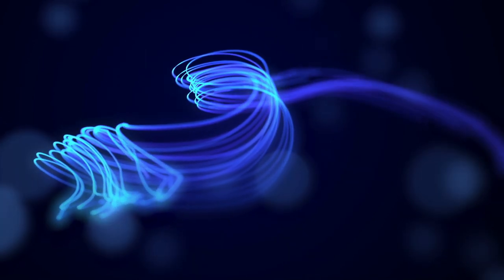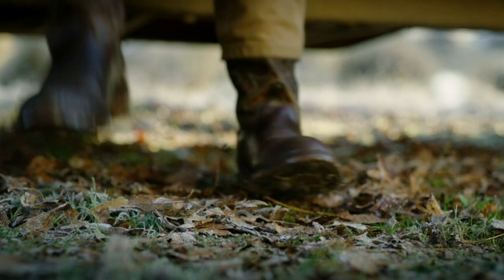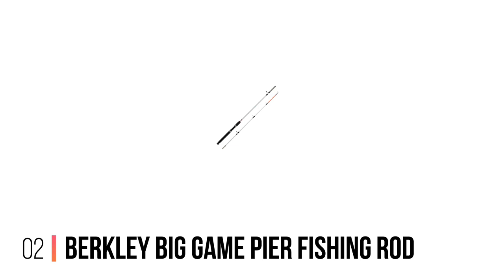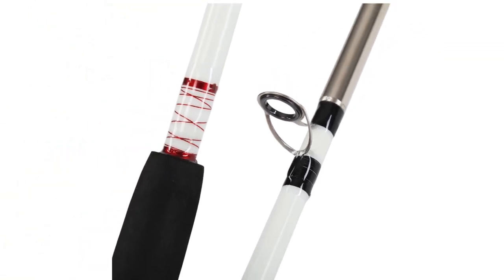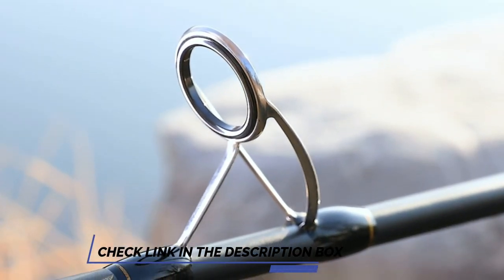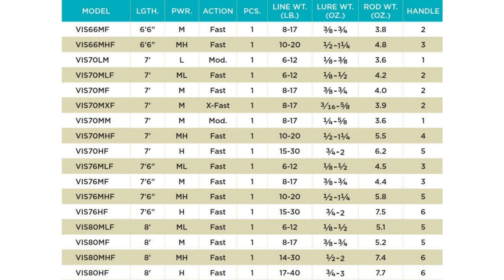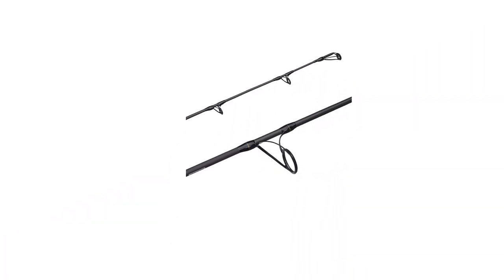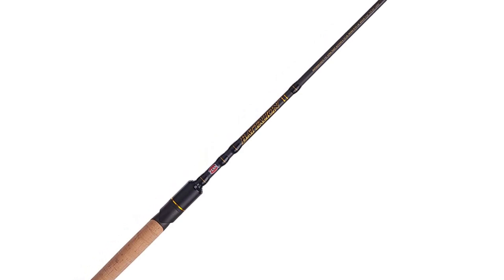Best Pier Fishing Rods on Amazon | Top 5 Pier Fishing Rods for the money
In this video, we're going to help you find the best pier fishing rods on Amazon. We'll show you the top 5 pier fishing rods for the money, based on reviews and ratings.

Pier fishing is a popular activity in many cities and towns around the world. If you're looking to add pier fishing to your list of things to do in your city, be sure to check out these top 5 pier fishing rods! These fishing rods are perfect for fishing from a pier or the shore, and they're affordable enough that you can buy several to take with you on your next fishing trip!

✅ My Picks ✅1.Ugly Stik Tiger Elite Pier Fishing Rod (Amazon)
✅ Best Value ✅2.Berkley Big Game Pier Fishing Rod (Amazon)
✅ For Beginners ✅3.BERRYPRO Surf Pier Fishing Rod (Amazon)
✅ Premium ✅4.St Croix Pier Fishing Rod (Amazon)
✅ Trending ✅5.Penn Battalion Pier Fishing Rod (Amazon)